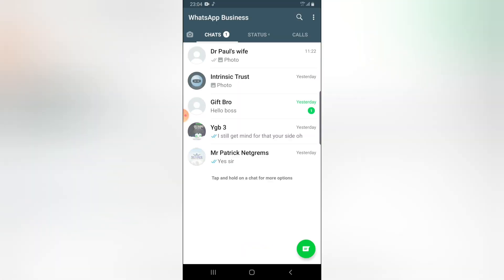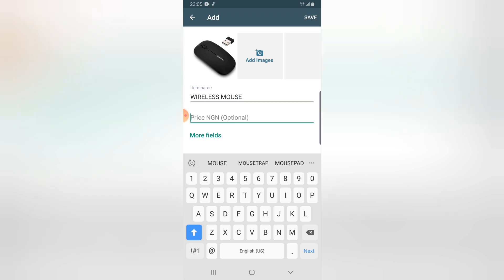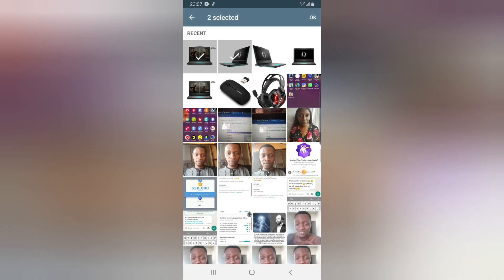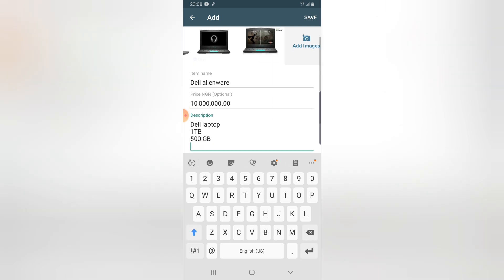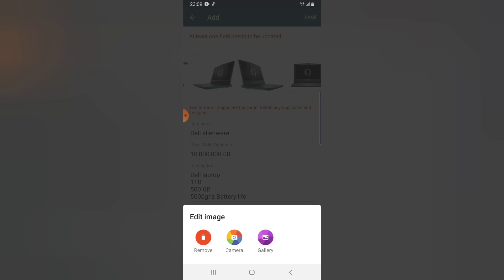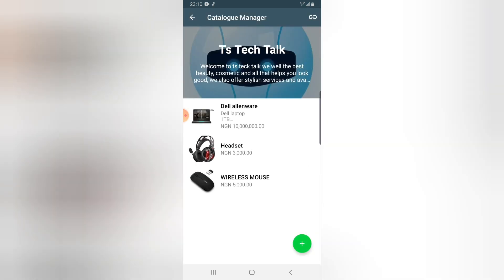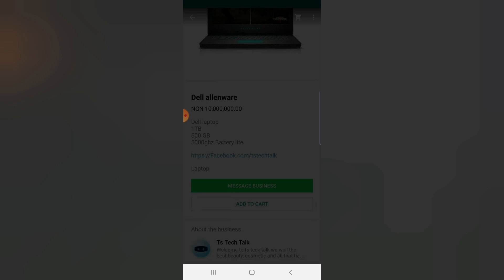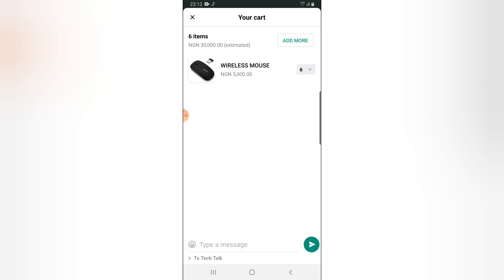how to create catalogues in WhatsApp Business | WhatsApp Business Tips and Tricks 2021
Watch how to create catalogs in WhatsApp Business 2021, since you have A whatsApp Business  account it will be a good idea to have a product display of what you sell and categories of what you offer to the customers visiting your WhatsApp business account.

Displaying the products and services are very vital so as to keep clear.